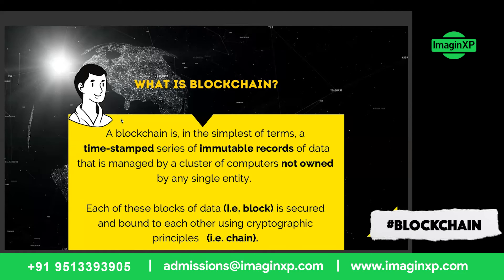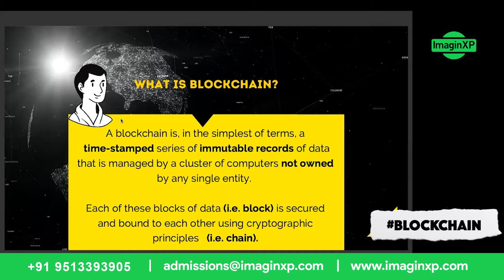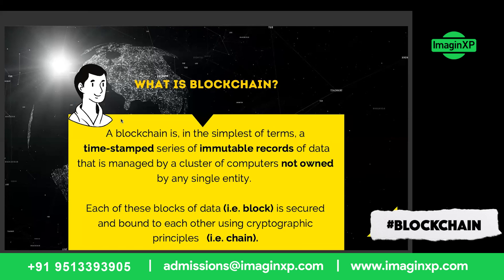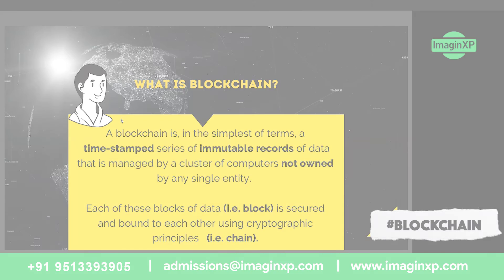What is Blockchain? | Blockchain Demo Sessions